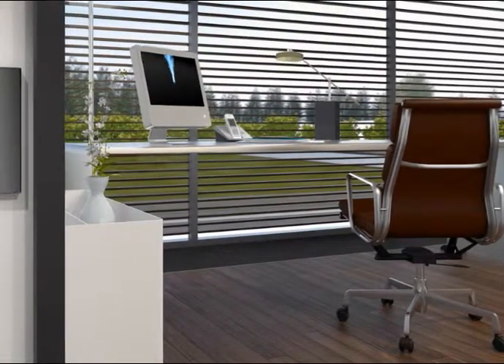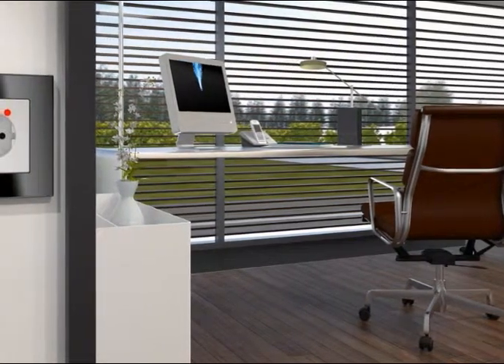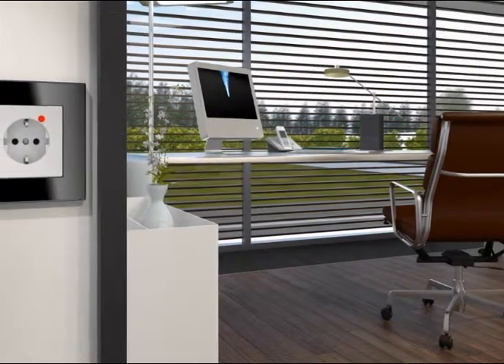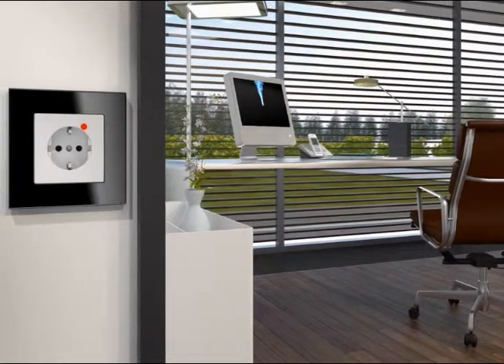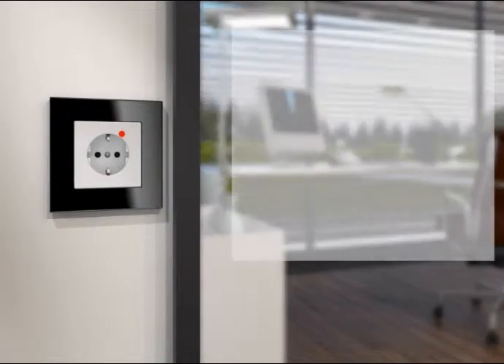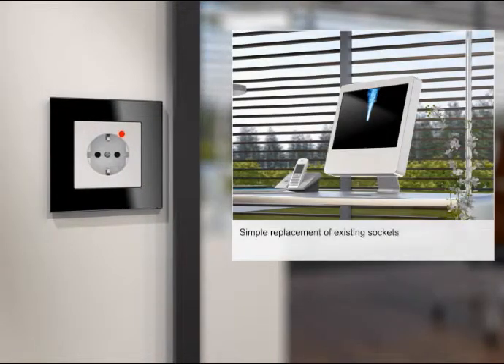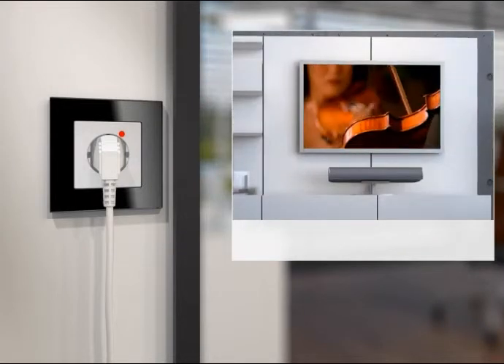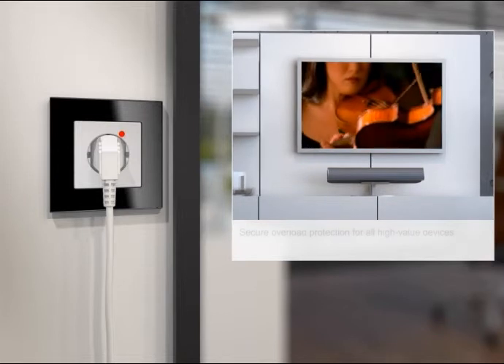BUSCH-JAEGER international - Security Voltage Protection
Busch-Protector®
Overvoltage protection

Damage caused by overvoltage is being registered increasingly in electronic installations. As shown in the damage statistics for those insuring electronic devices, the damage caused by overvoltages each year in Germany alone is in the billions, e.g.switching operations in power supply and low-voltage systems, or simply through electrostatic discharges (ESD).

Affected by this are highly sensitive electronic devices that increase the quality of our life in many sectors. Heating control systems, computers, electronic equipment for entertainment, monitoring equipment and alarm systems as well as electronically controlled household devices are to be found in most apartments and houses. One could no longer imagine commercial sectors without electronic control systems in their production processes and DP applications.

For ensuring the safety of these electrical installations it is absolutely essential to protect them reliably against overvoltages. The arresters produced by Busch-Jaeger for strokes of lightning and overvoltage are installed in a suitable place in the consumer's system, contribute considerably towards this.